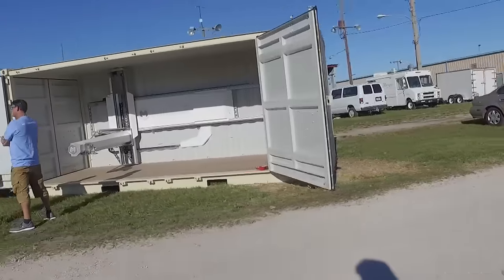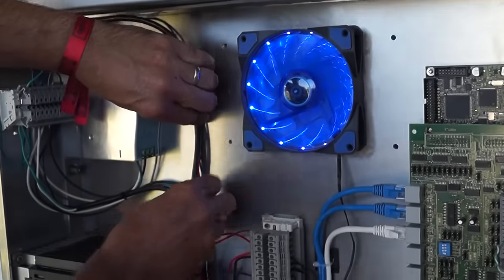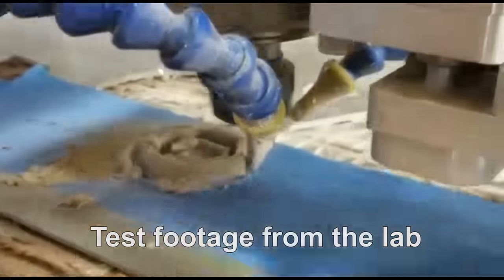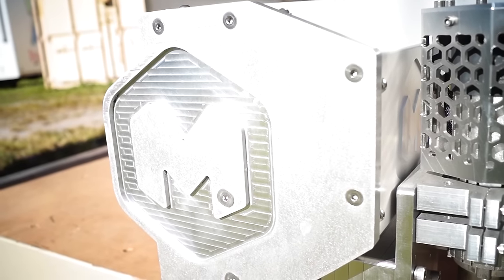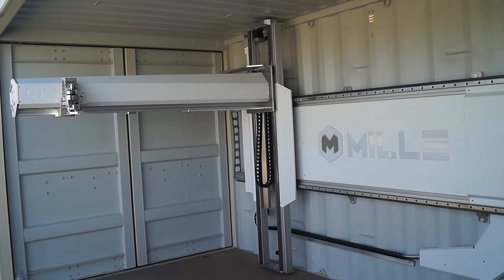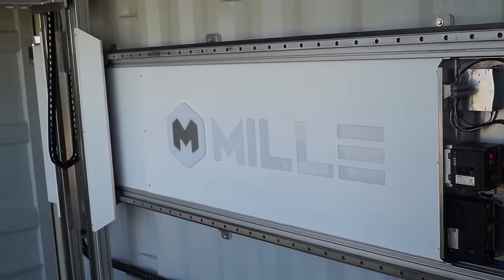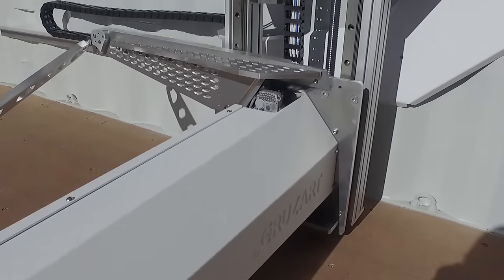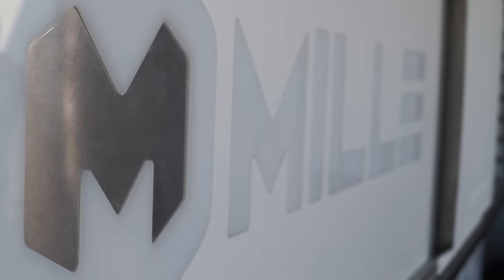This shipping container is actually a 3D printer